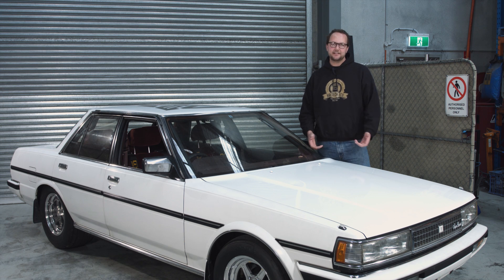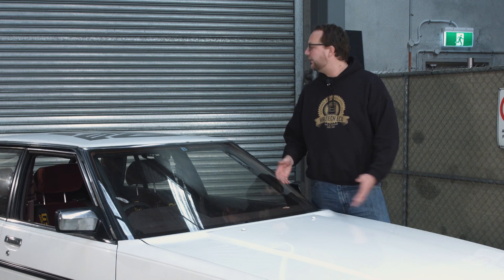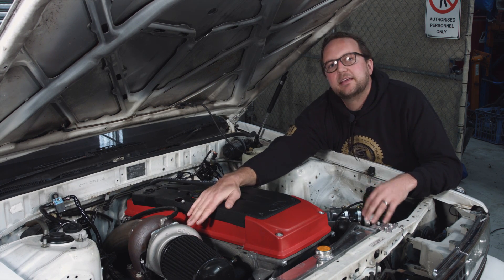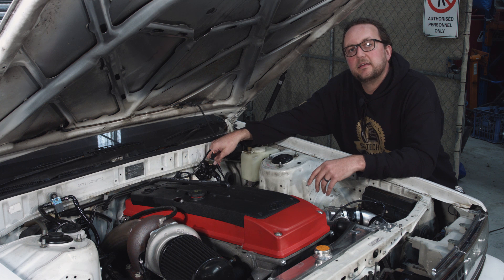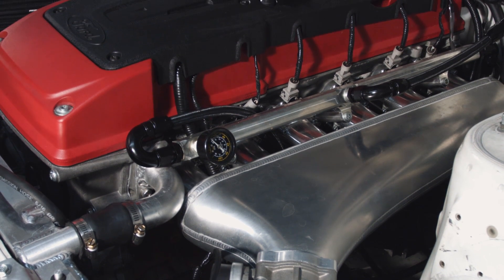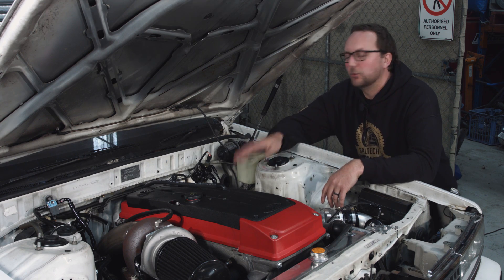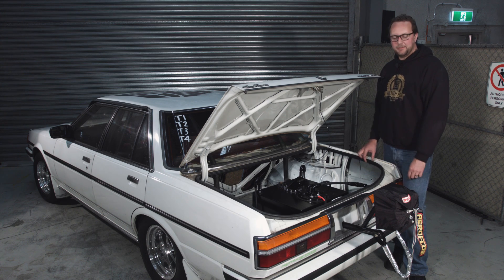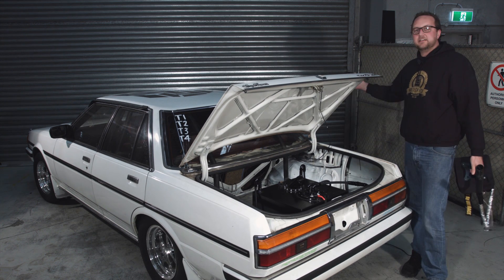💬 Mighty Car Mods Cresta: Secrets of a 9-sec Sleeper | Technically Speaking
With a PB of 9.97@138mph this Barra-powered Toyota Cresta is by far the fastest Mighty Car Mods project car ever built and well worth a closer inspection.
In this video we put it under our tech magnifying glass to see what makes it tick.